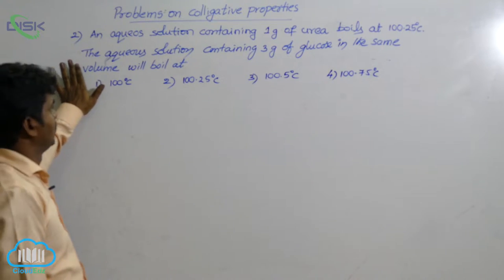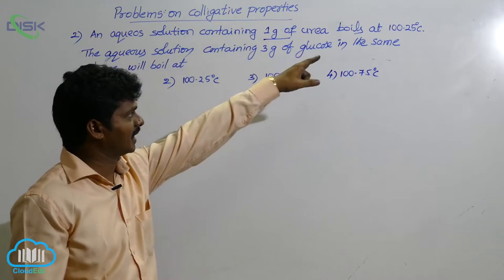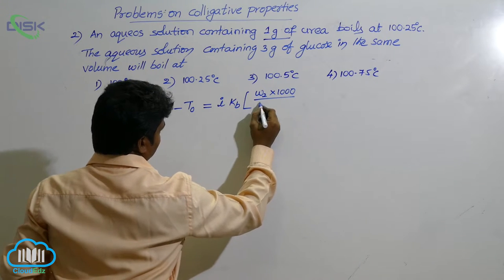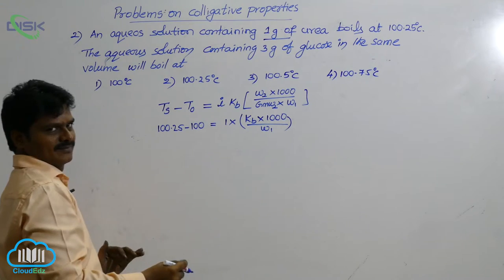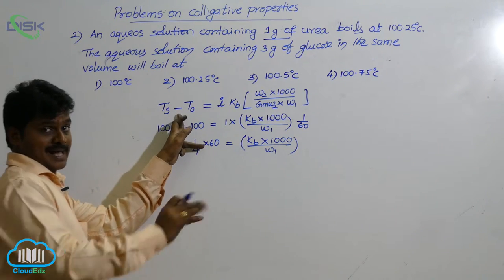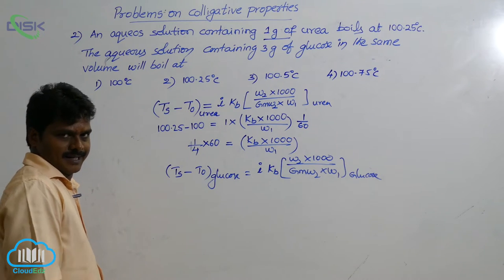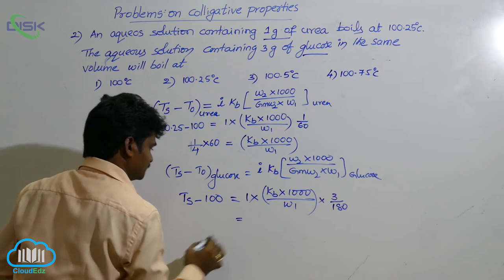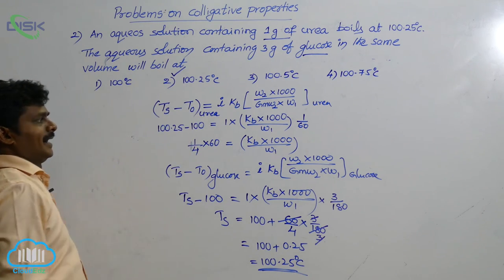Colligative Properties and Determination of Molar Mass || Problem 2 || Disk Telangana